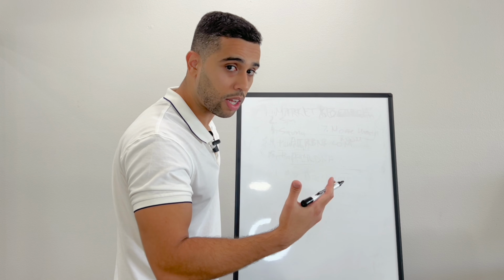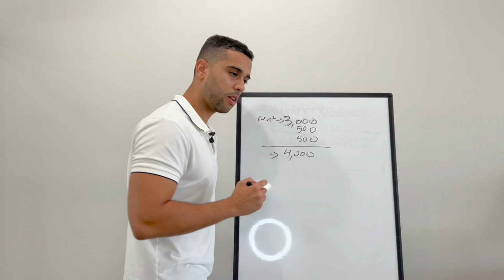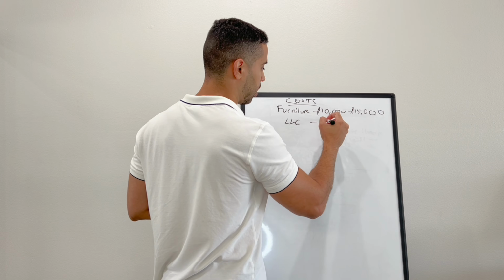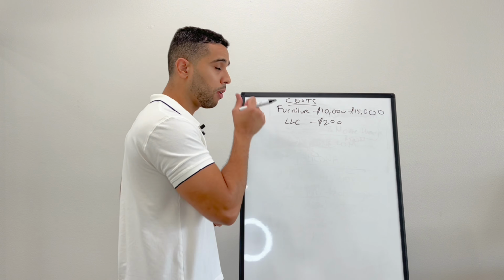AIRBNB ARBITRAGE in 2026 | How to An Airbnb Business Step-by-Step Without Owning Property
Is Airbnb dead? In 2026, the old lazy way of starting an airbnb business is over, but for those who know how to do Airbnb the right way, the opportunity for anyone to build a profitable cash flowing semi-passive income is for the taking. This video breaks down how to start an airbnb business, focusing on the airbnb arbitrage strategy (rent to rent) for those with limited capital. We cover how to navigate the current market to build a successful portfolio of short term rentals.